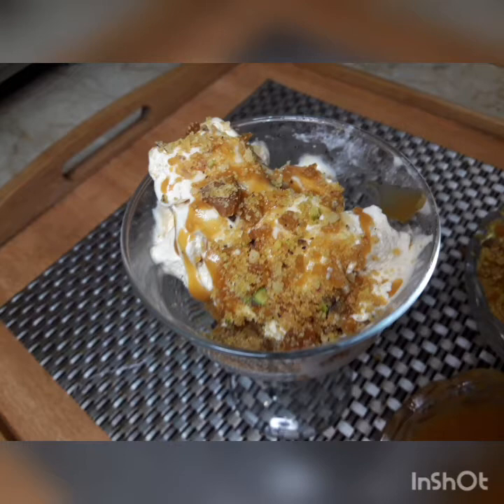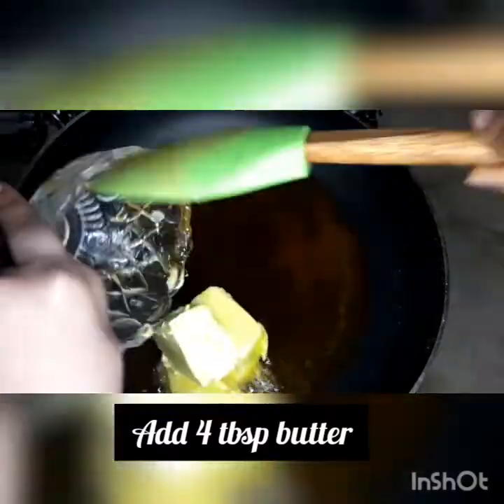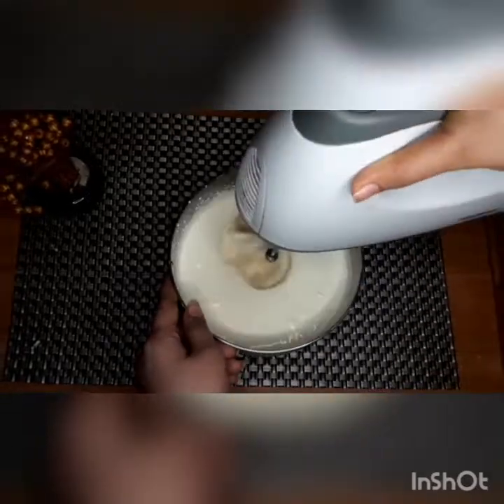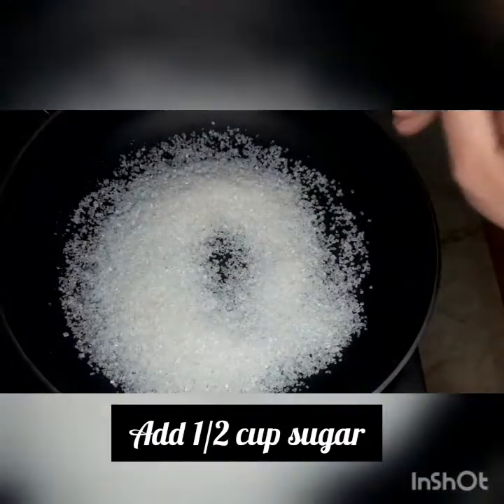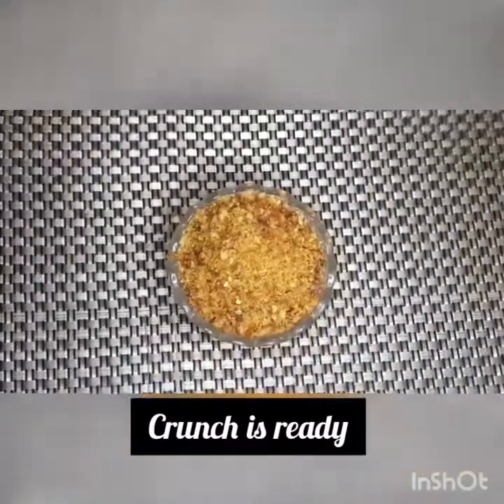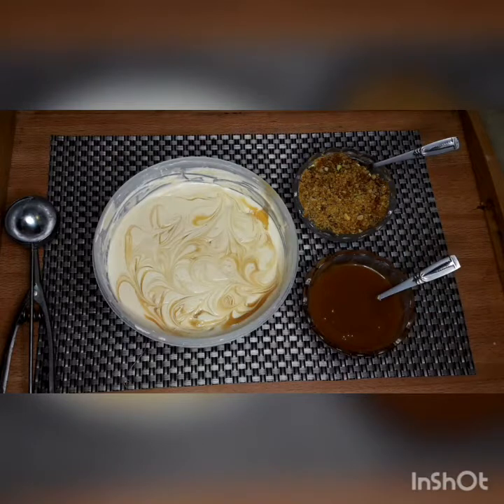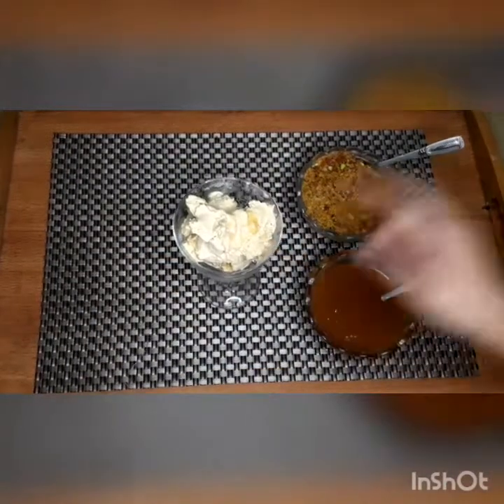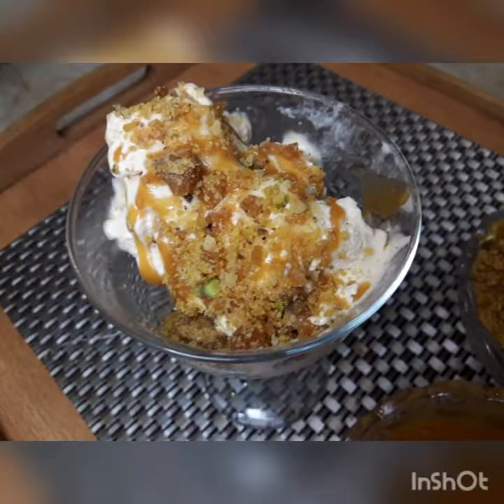butter scotch ice cream with butter scotch sauce and crunch|| easy butter scotch ice cream at home.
cream 500ml
butter scotch sauce 1.5 cup
crunch as needed

crunch
walnut and pistachio as needed